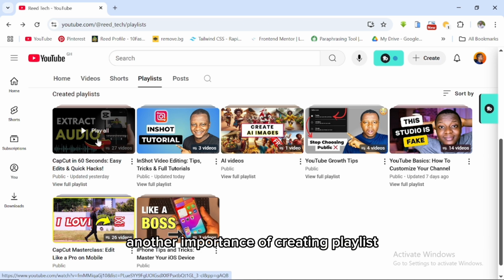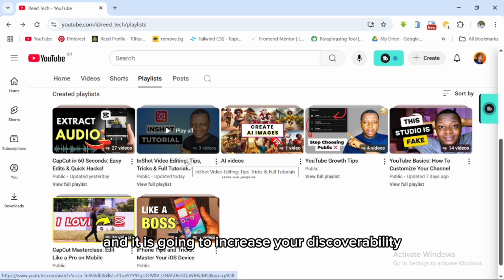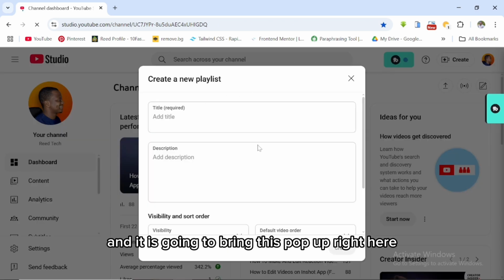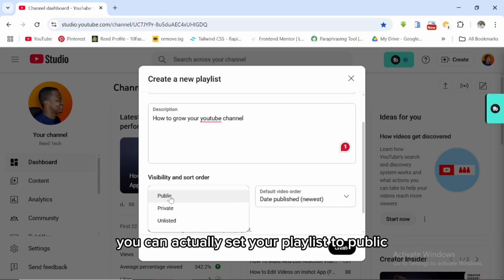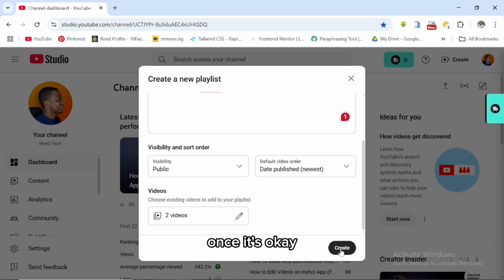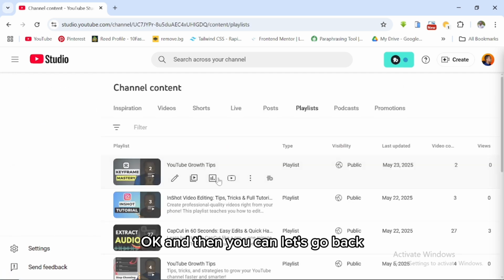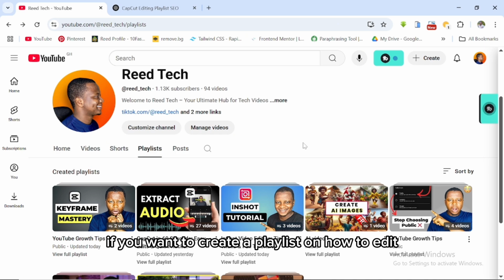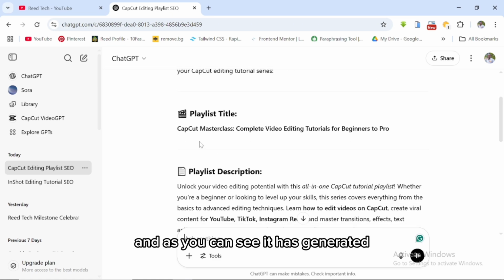How to Use YouTube Playlists to Get More Views and Grow Faster!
🎯 Want to get more views on YouTube without uploading more videos?
In this video, I’ll show you how to use YouTube playlists strategically to boost views, increase watch time, and grow your channel faster — even if you're a beginner!

✅YOU'LL LEARN:
💡What a YouTube playlist is and why it’s powerful
💡How to create a playlist on YouTube (step-by-step)
💡How playlists help increase your YouTube SEO
💡How to use playlists to promote your older videos
💡The secret to increasing viewer session time and retention
💡Tips to optimize your playlist titles and descriptions with keywords

Whether you're a new YouTuber or trying to grow faster, this is the YouTube growth strategy most creators overlook. Smart use of playlists = more views, longer watch time, and better chances of being recommended by the algorithm.

🔥 Bonus Tips Included:
✅ How to make your channel binge-worthy
✅ How to add playlists to your homepage
✅ How to promote playlists in your descriptions, end screens & cards

🎬 Don’t just upload — strategize. Let playlists do the heavy lifting for you!

💡 Watch till the end and start using YouTube playlists to grow your channel today.

✅ VIDEO CHAPTERS
00:00 – Why playlists matter
00:35 – What is a YouTube playlist?
02:13 – How to create a playlist (step-by-step)
05:19 –  Playlist SEO and Pro tips to increase views
08:34 – conclusion